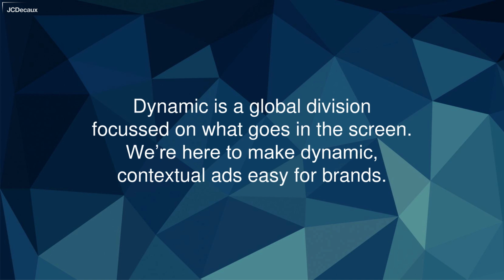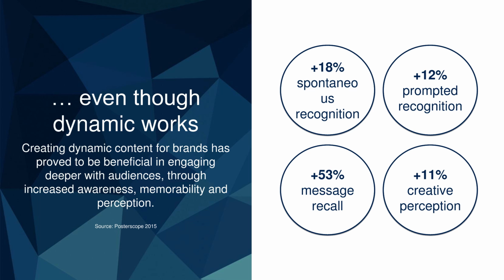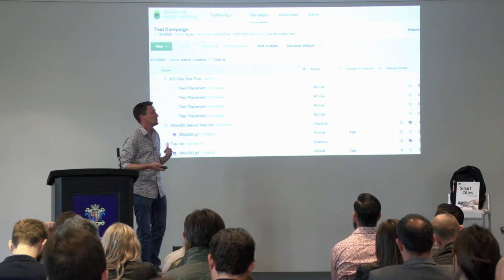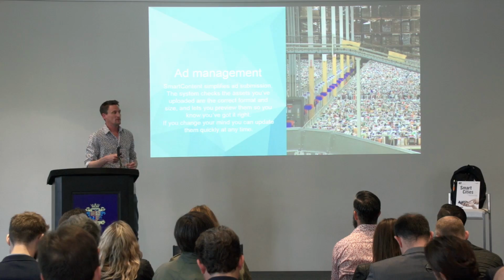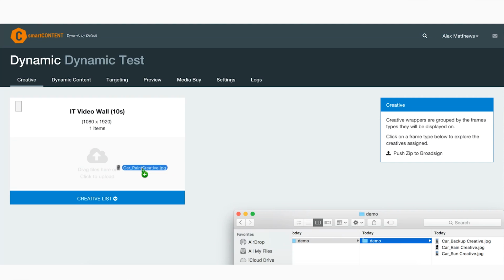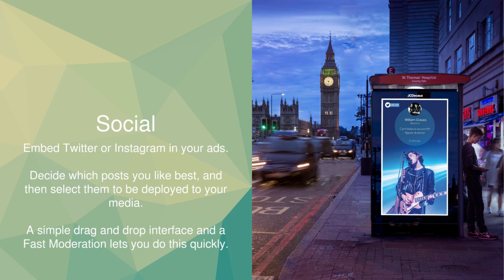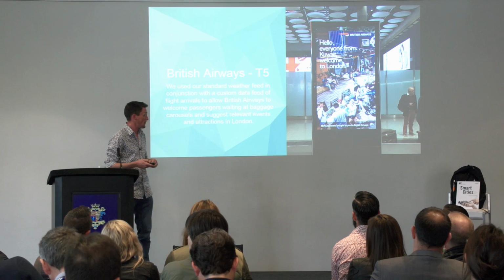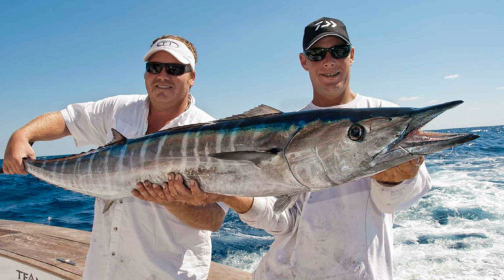DailyDOOH Media Summit 2016 | Alex Matthews | JCDecaux